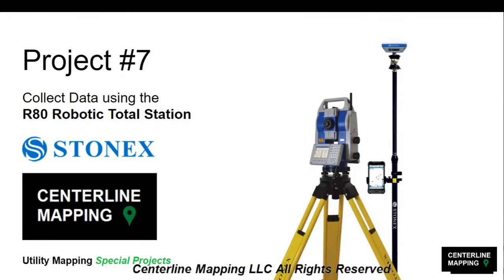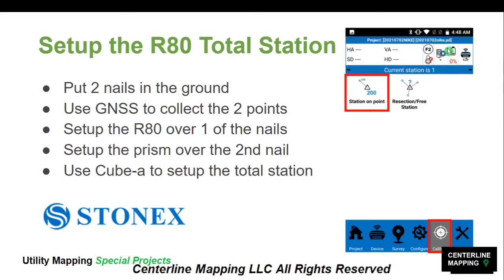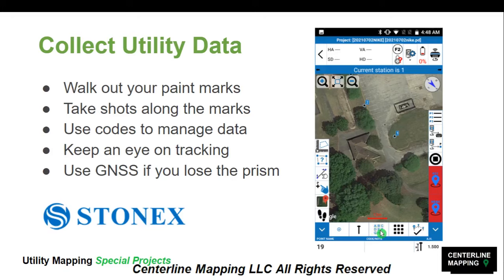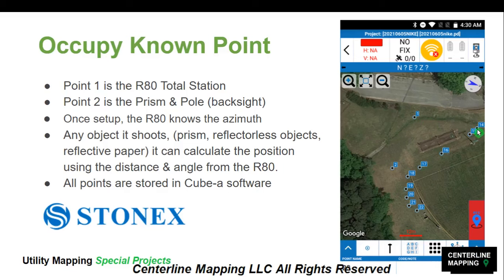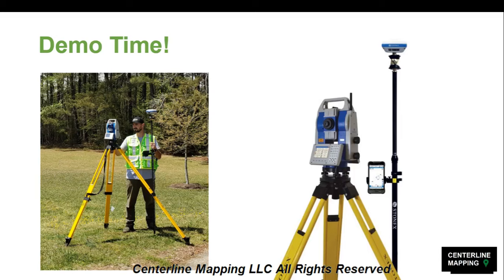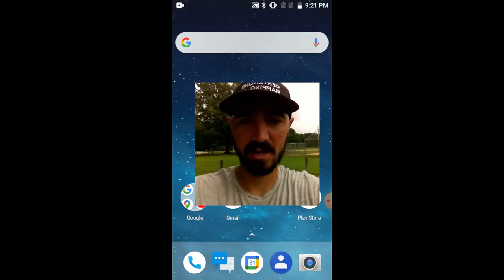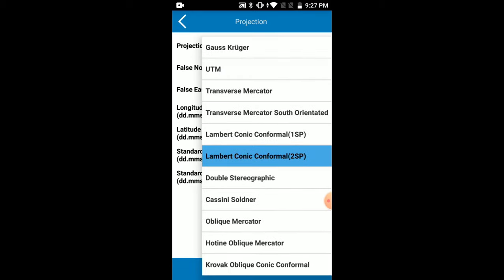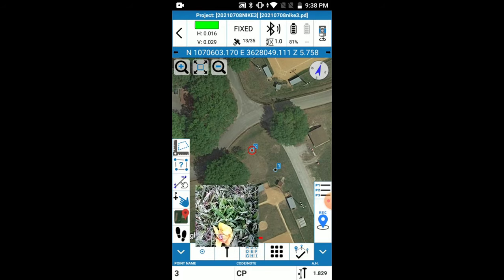Mapping Underground Utilities using a GNSS and Robotic Total Station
Mapping Underground Utilities using a GNSS and Robotic Total Station for GIS database and mapping applications.